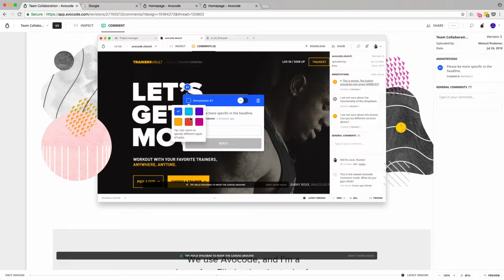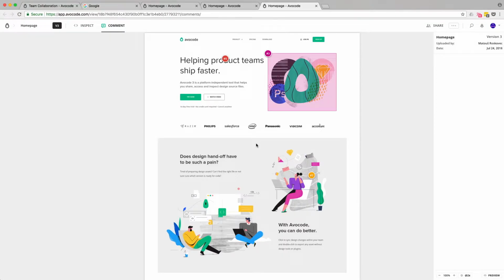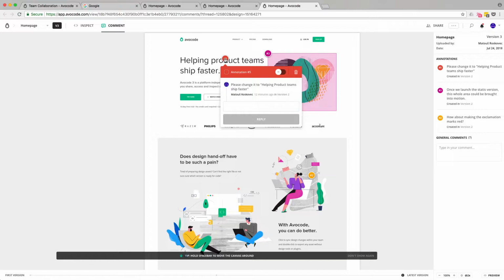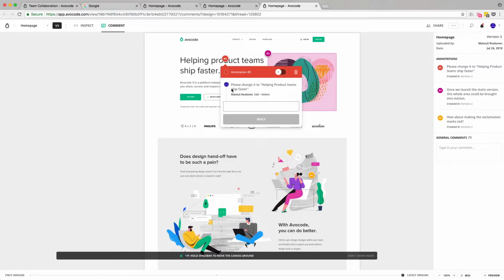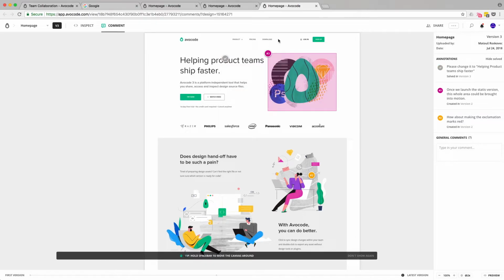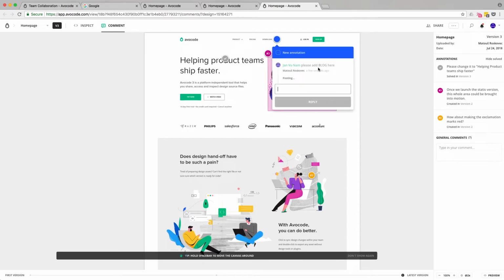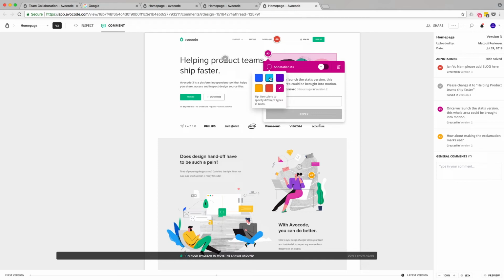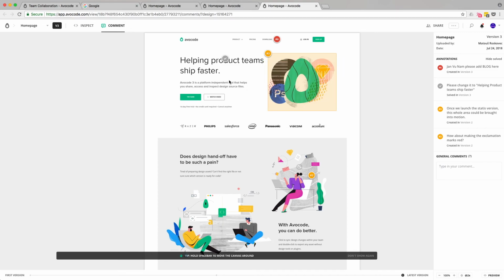Avocode - 3.3 Update - Colorful Annotations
Avocode is a cross-platform design hand-off tool to open, share, and inspect Sketch, XD, PSD, & Figma files.

Organize your design comment with six different colors.